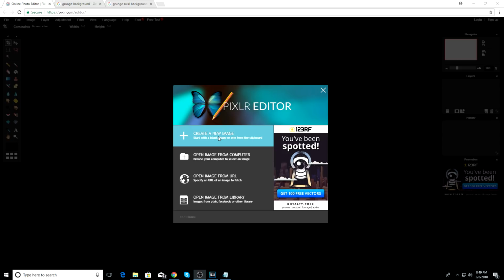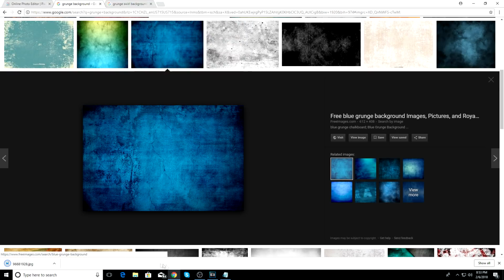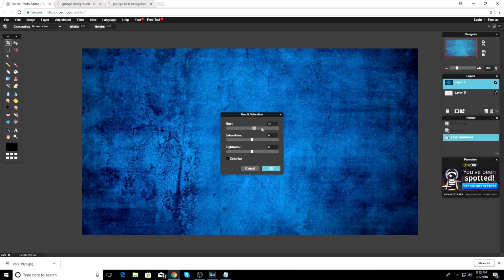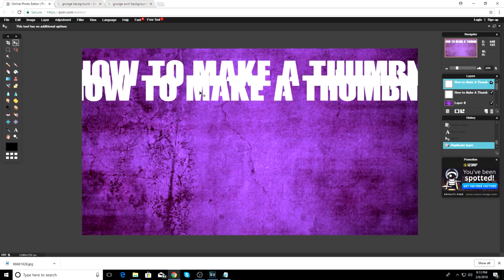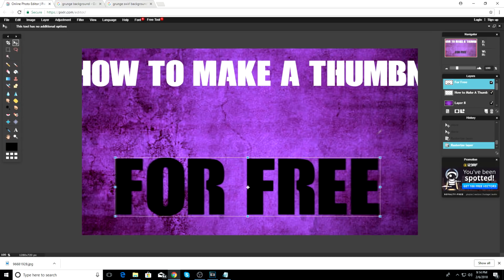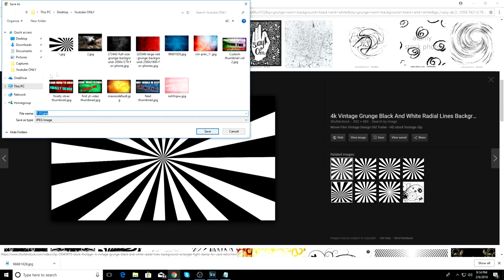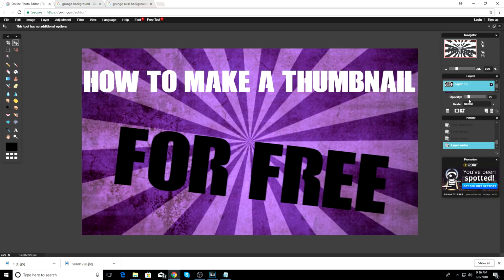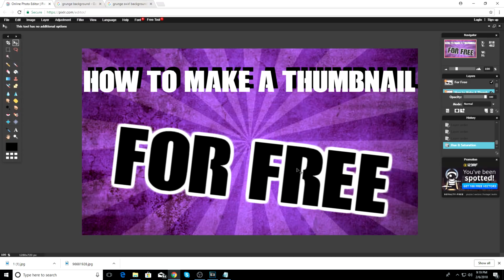How to Make A Thumbnail for YouTube FOR FREE! (SEXY)